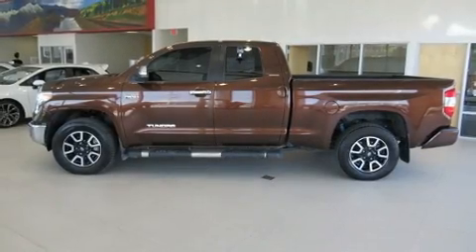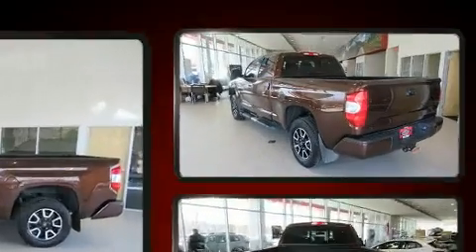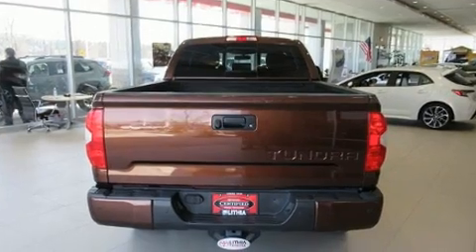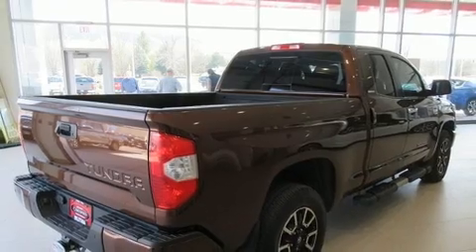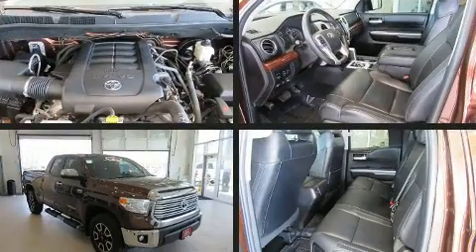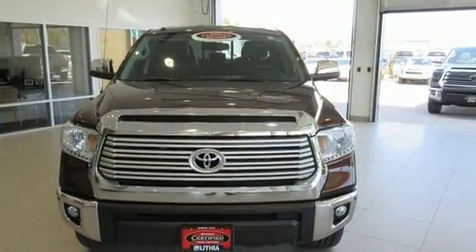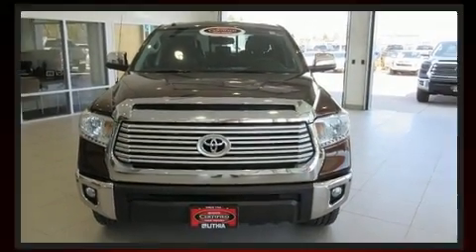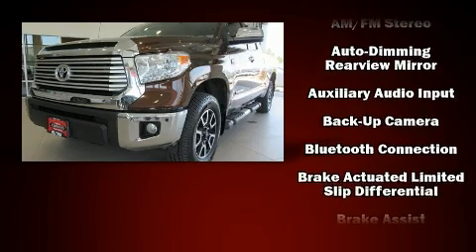2016 Toyota Tundra Limited 5.7L V8 in Missoula, MT 59804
Lithia Toyota of Missoula
4001 Brooks Street
in Missoula, MT 59804

You can expect a lot from the 2016 Toyota Tundra. This 4 door, 5 passenger truck just recently passed the 50,000 mile mark! It features four-wheel drive capabilities, a durable automatic transmission, and a powerful 8 cylinder engine. Top features include a split folding rear seat, front and rear reading lights, a rear step bumper, an automatic dimming rear-view mirror, power door mirrors and heated door mirrors, skid plates, power windows, and remote keyless entry. Features such as automatic climate control and leather upholstery prove that economical transportation does not need to be sparsely equipped. Premium sound drives 7 speakers, providing you and your passengers a sensational audio experience. Side curtain airbags deploy in extreme circumstances, shielding you and your passengers from collision forces. It also arrives with a Carfax history report, indicating just one previous owner. Our aim is to provide our customers with the best prices and service at all times. Stop by our dealership or give us a call for more information.